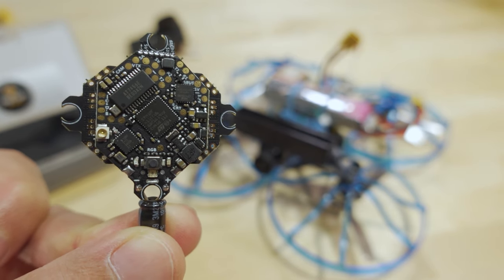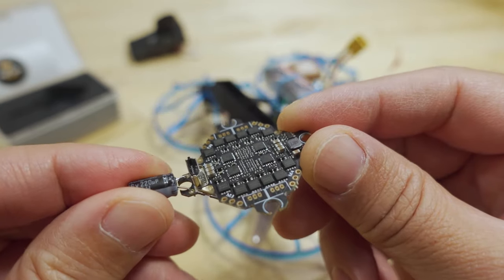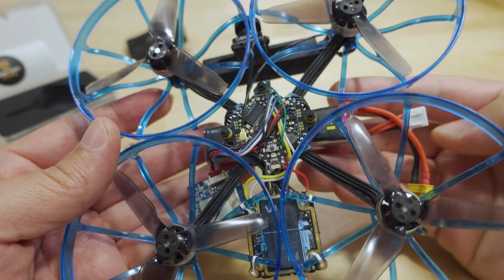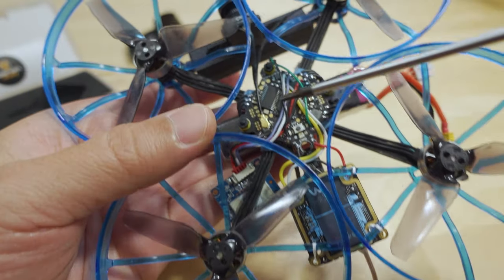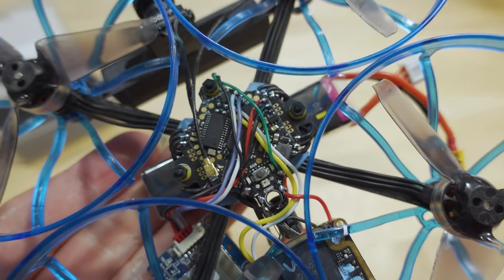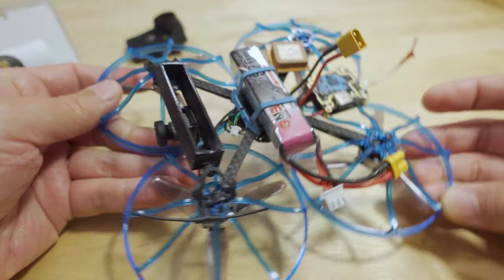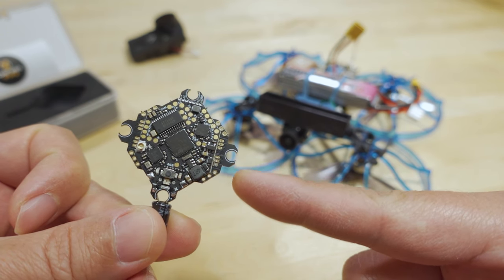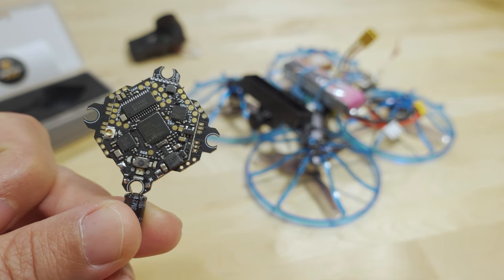Ultralight Cinewhoop ❎ DarwinFPV ELRS AIO FC 🛠️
🔩 DarwinFPV ELRS2 F411 AIO FC

Toys Hobbies and Robot：BGRCNew11  11%OFF (new customer)
RC Drones ：BGRCDrones6    6%OFF
RC Parts ：BGRCParts8     8%OFF
Eachine ：BGRCEachine    10%OFF

Bitcoin - 12Y5vysDMvgqX4Z7h7iRTsgwWoCNwv9MPs
Ethereum - 0xD8f3758678F3d93539F804e36811f0A04B0D047F
Litecoin - LcyGPS2f3NZxWU6BRkCJ5qdk1zV6jUCtn8